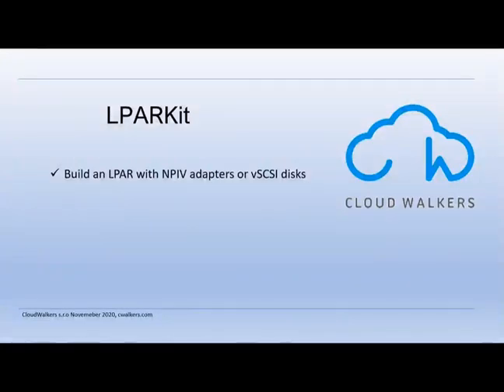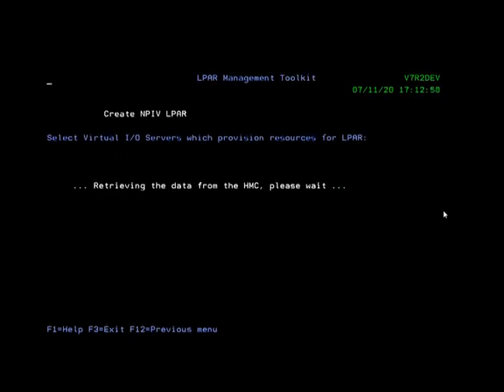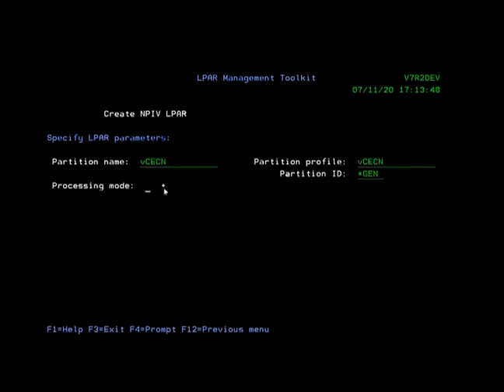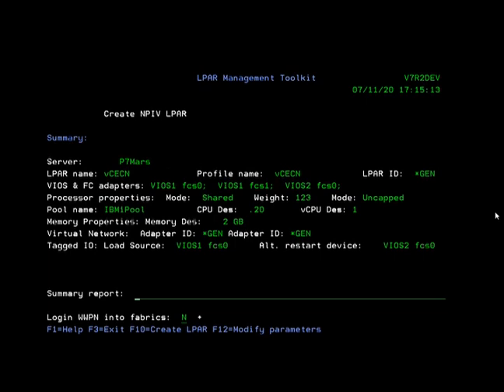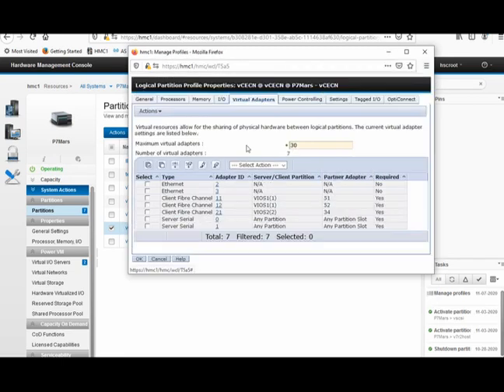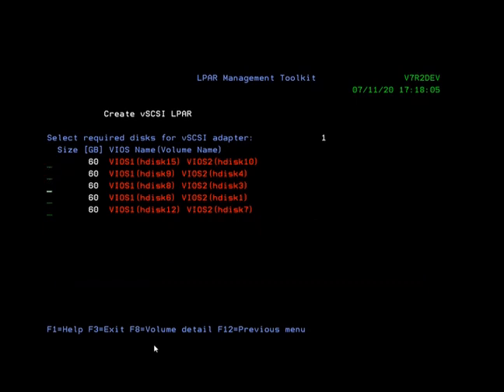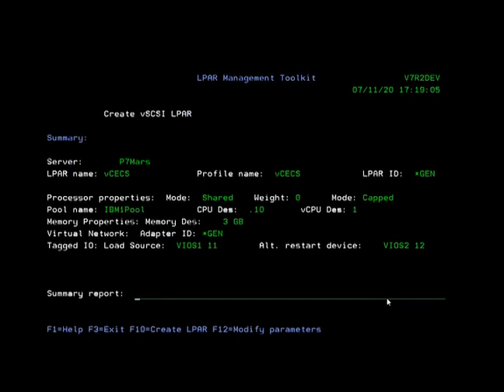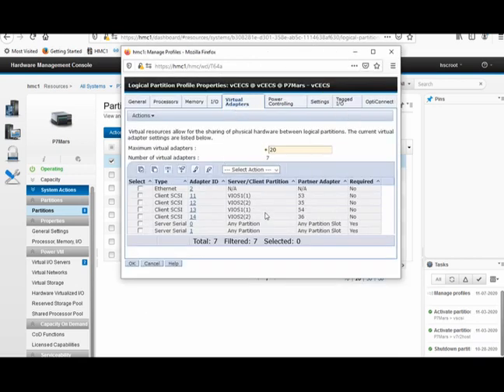Demo with creating NPIV or vSCSI LPAR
Example how LPARKit can help with creating the LPAR with NPIV adapters or vSCSI disks